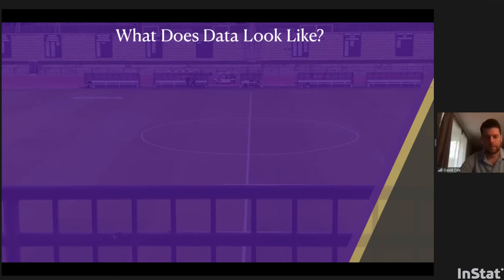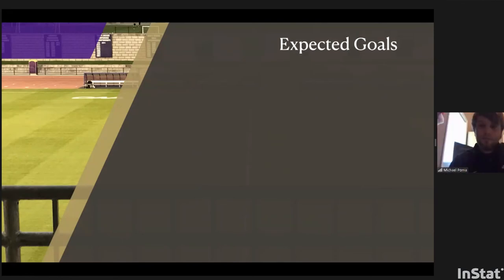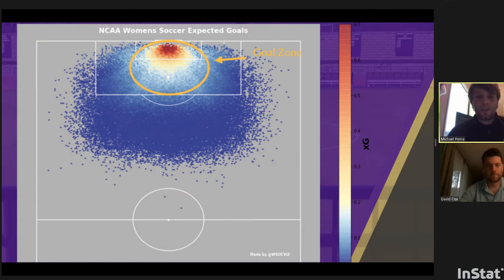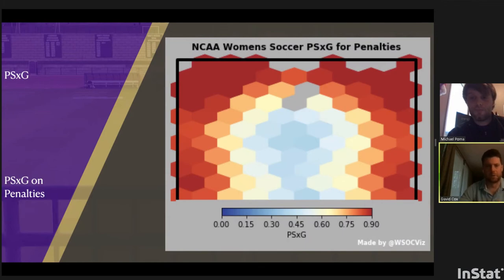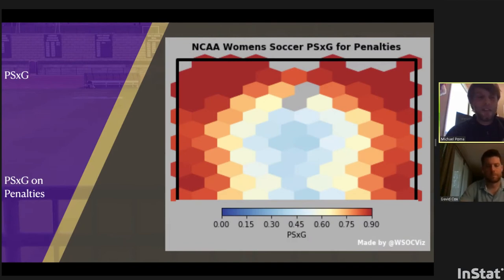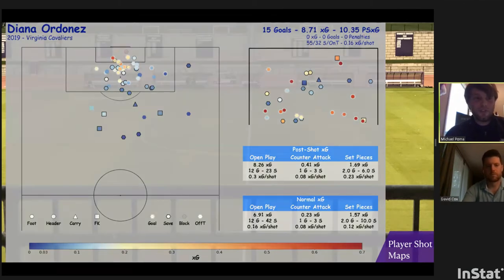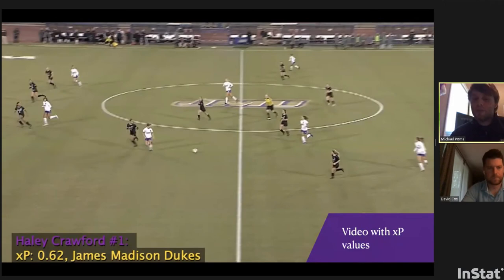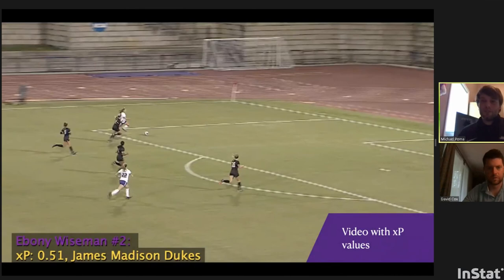InStat Football Webinar: Use of API with Michael Poma